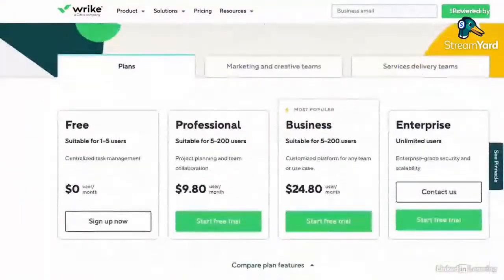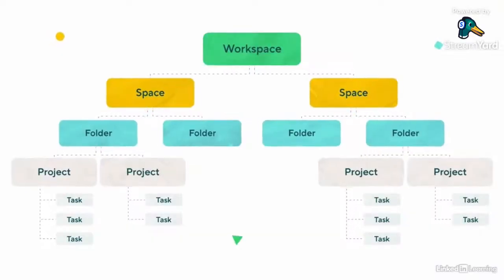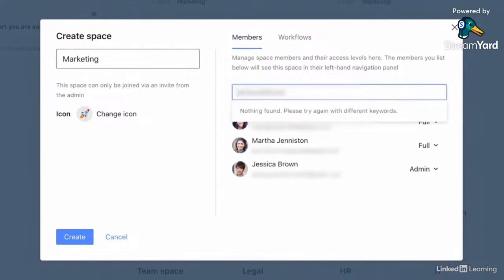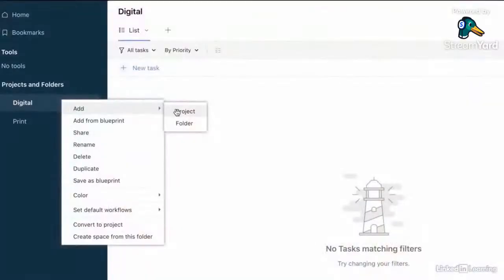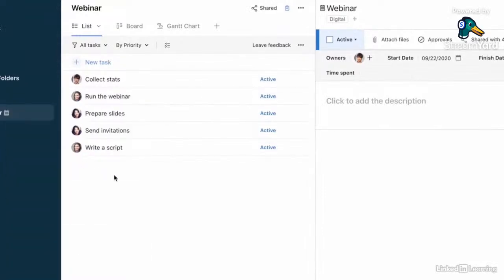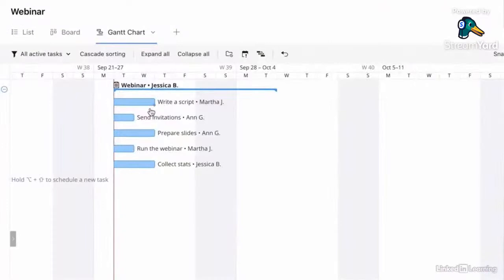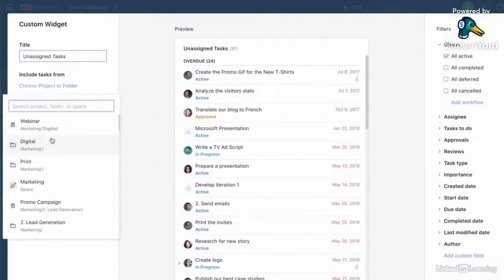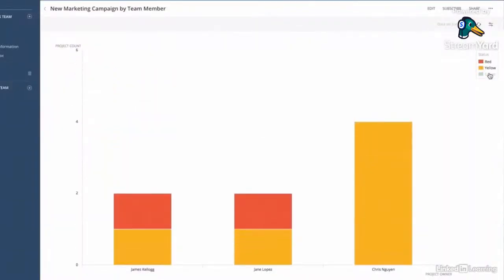Project management tools - Wrike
The YouthLead